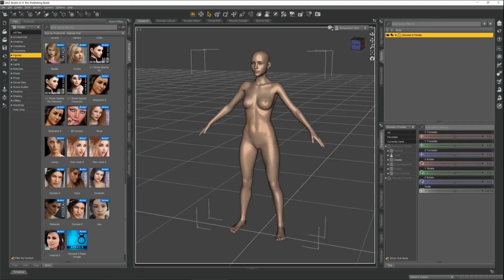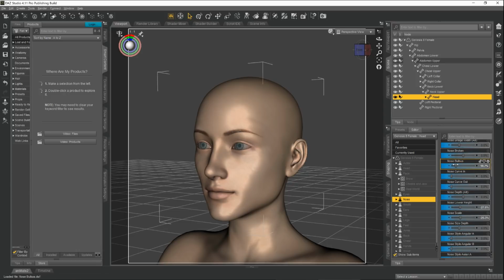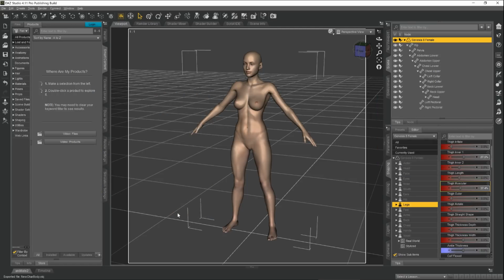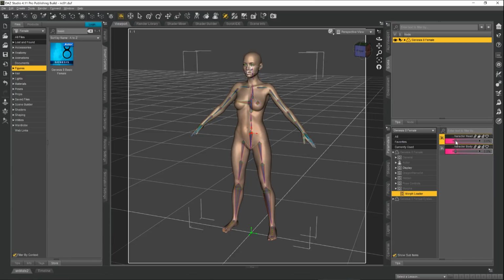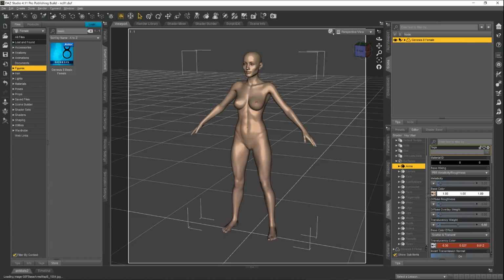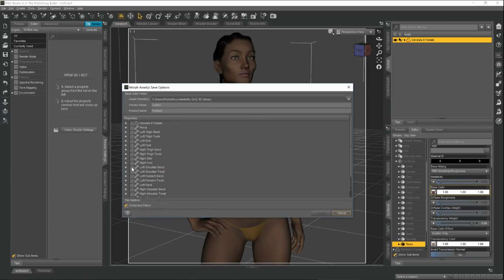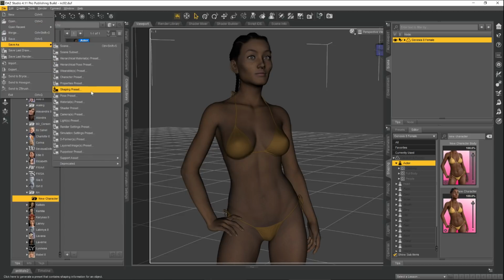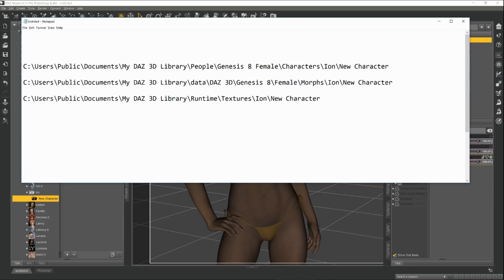How To Create a Custom Genesis 8 Female Character in Daz Studio